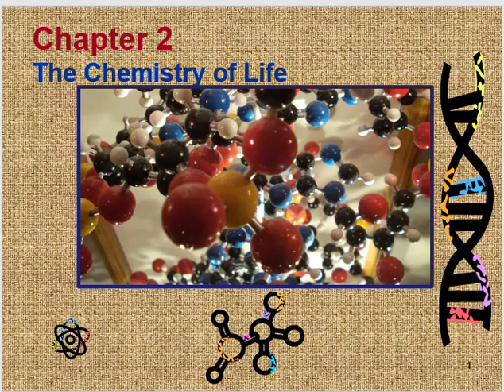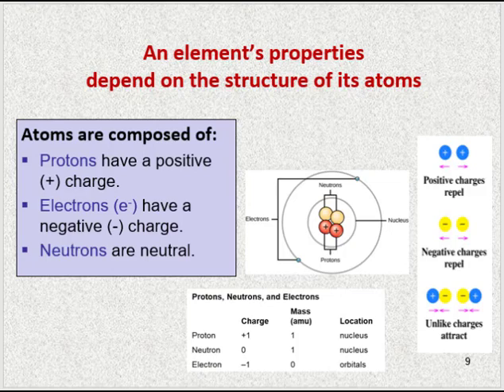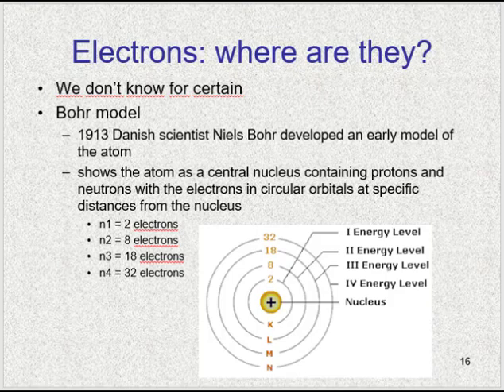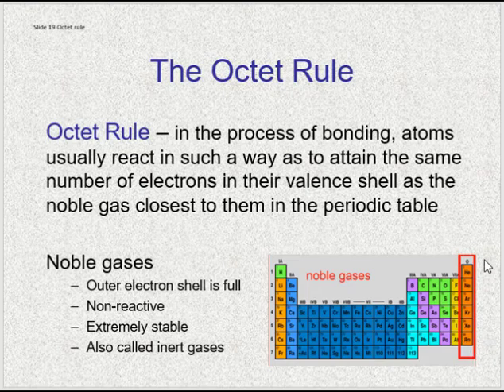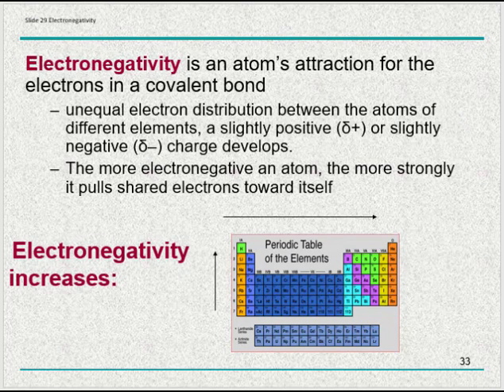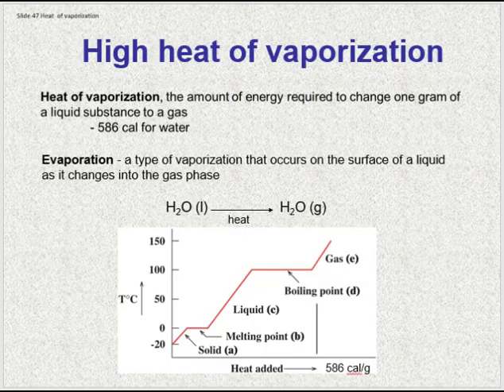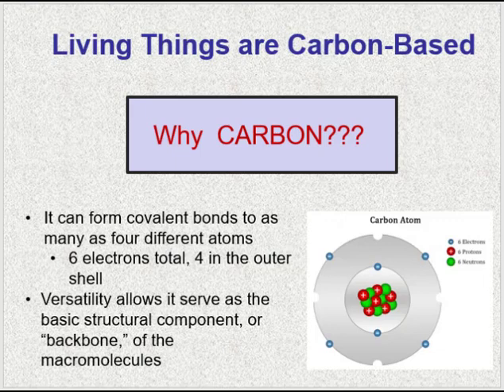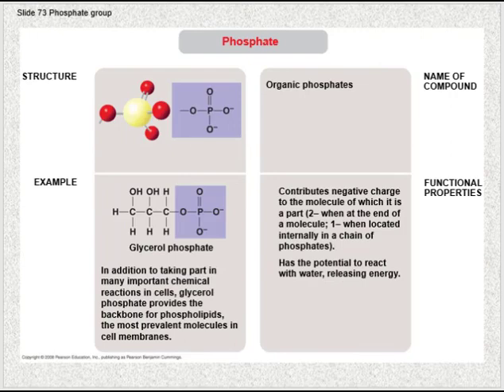Chapter 2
BIOL 1406 Chemistry of Life